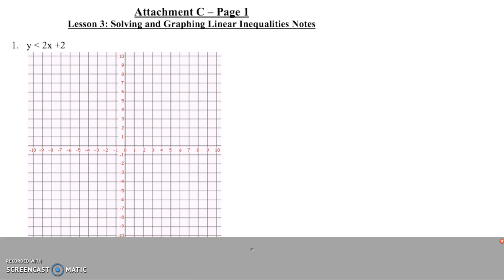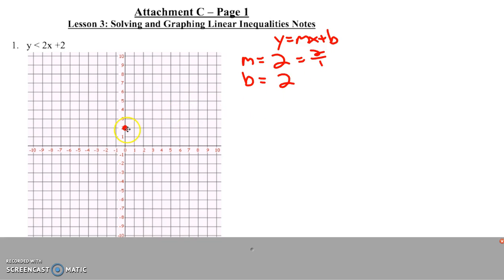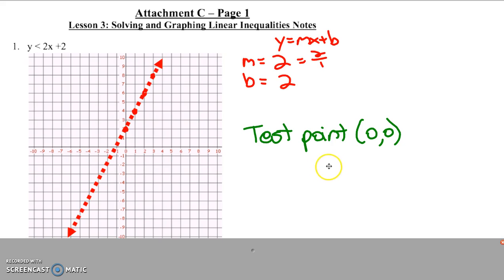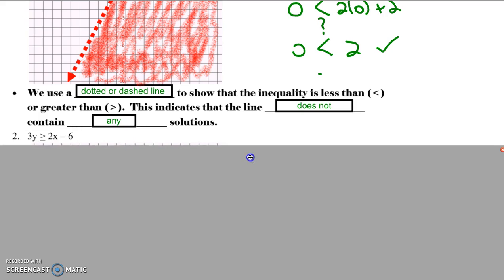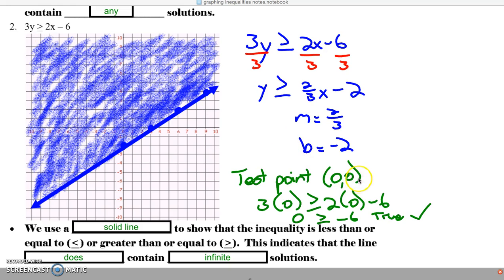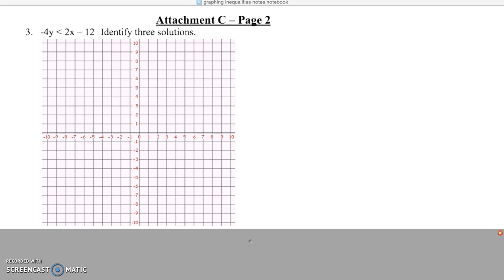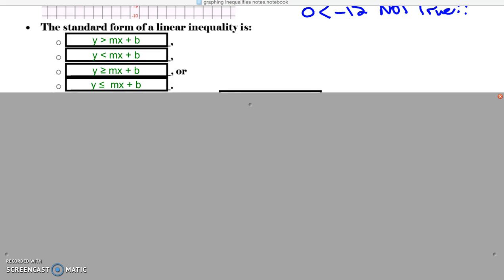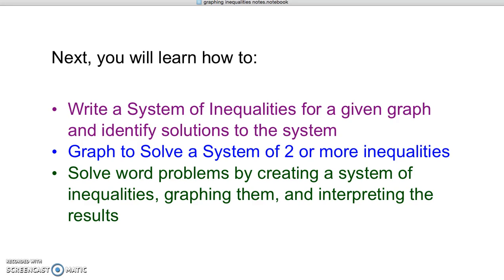graphing inequalities notes